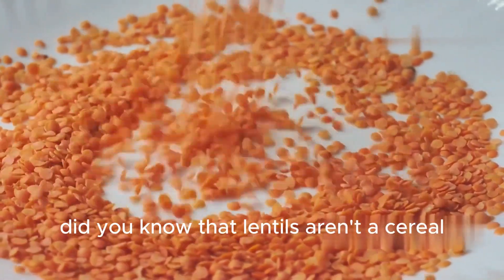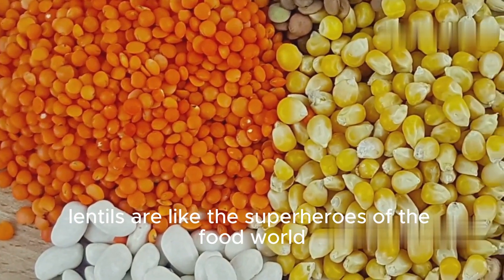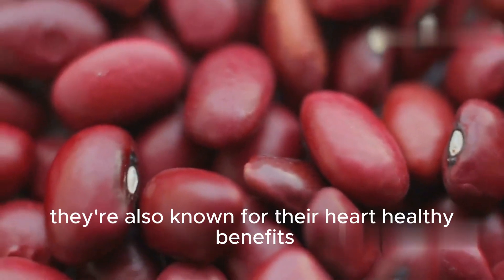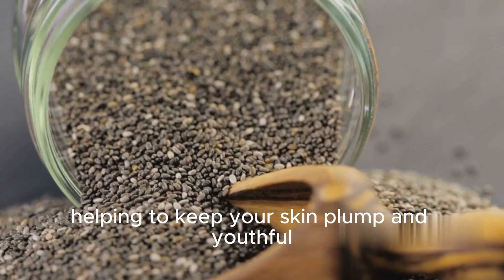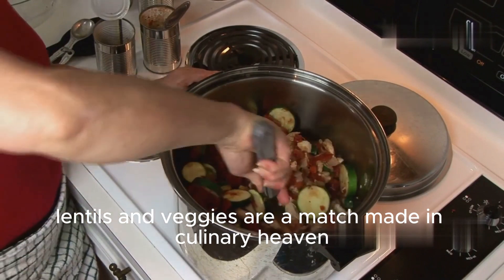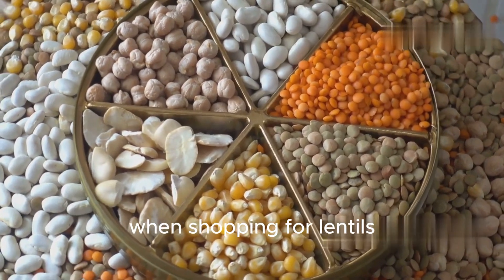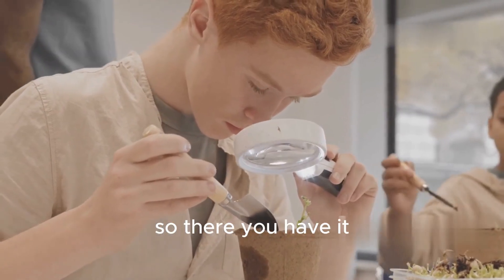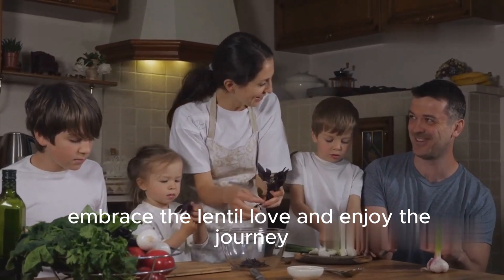Lentils are a legume crop they have a number of health benefits and are used in a variety of recipes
Lentils are not a cereal, but belong to leguminous crops. Nevertheless, it has a number of beneficial properties and can be used in a variety of recipes:

### Benefits of lentils

- Lentils are rich in protein, fiber, vitamins and minerals.
- It has antioxidant, antibacterial, cardio-protective, antifungal and antiviral properties.
- Lentils can help in the prevention of breast cancer.
- It slows down the aging process and improves skin health.

### Recipes with lentils

- Lentils can be used to make delicious pancakes, puree soup, and desserts.
- Lentils are good to combine with fresh vegetables, which help the body to absorb its nutrients.
- It is not recommended to combine lentils with pearl groats, as this can put a strain on the body.

### Selecting and storing lentils

- When choosing lentils, pay attention to their appearance - they should be whole, without damage or foreign matter.
- You can also evaluate the smell of lentils - good products usually have a nutty flavor.
- Lentils are best stored in a cool, dry place in a tightly closed container.

Thus, lentils, although not a cereal, are a valuable product rich in nutrients and useful properties. It can be used in a variety of delicious and healthy dishes.